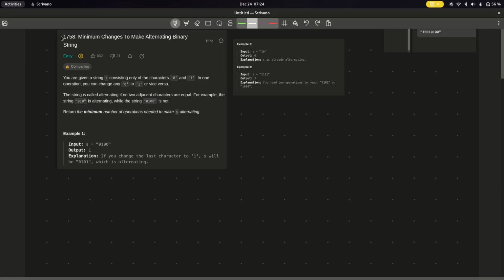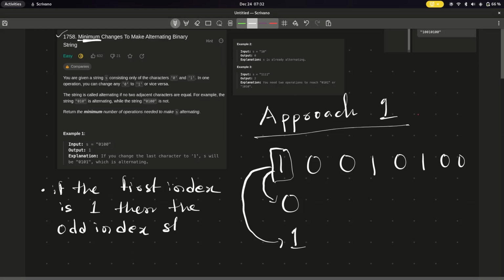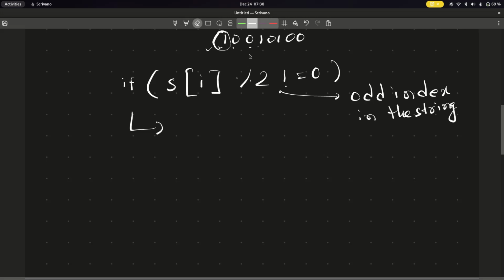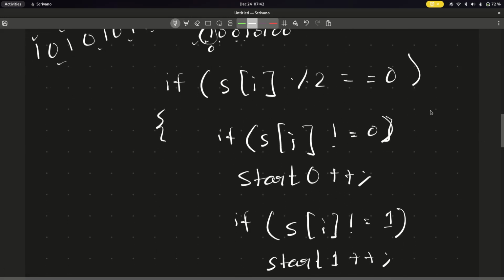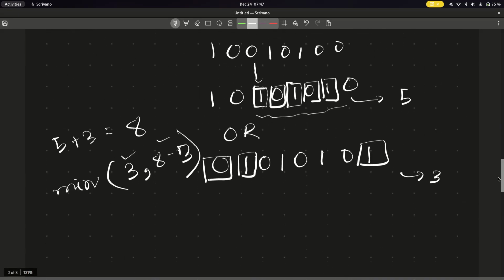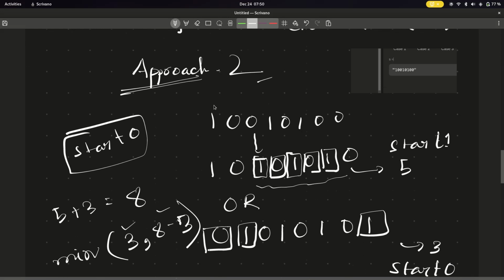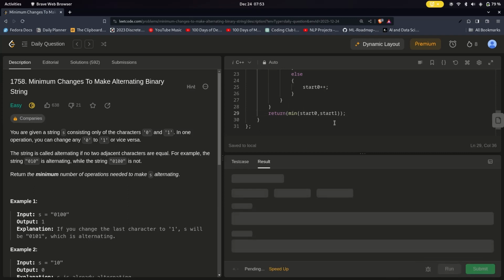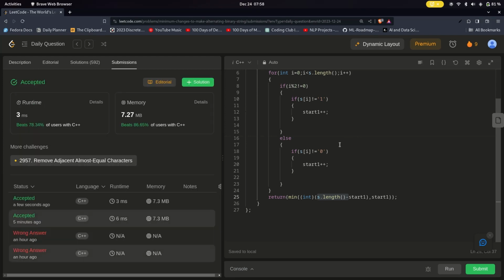LeetCode 1758: Creating Alternating Binary String in O(n) | 24th December 2023 | C++ solution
In this insightful LeetCode problem breakdown, explore two effective approaches in C++ to transform a binary string into an alternating pattern of '0's and '1's. Solving problem 1758 involves minimizing operations required to create the alternating binary string. Delve into a detailed tutorial showcasing two strategic algorithms, ensuring an optimized solution in linear time complexity. Elevate your problem-solving skills with LeetCode 1758 on December 24, 2023, mastering both methods discussed in this comprehensive C++ tutorial.

Question:
1758. Minimum Changes To Make Alternating Binary String
Easy
You are given a string s consisting only of the characters '0' and '1'. In one operation, you can change any '0' to '1' or vice versa.

The string is called alternating if no two adjacent characters are equal. For example, the string "010" is alternating, while the string "0100" is not.

Return the minimum number of operations needed to make s alternating.